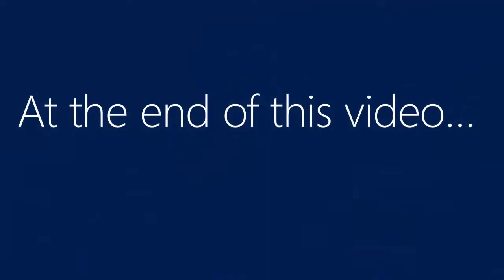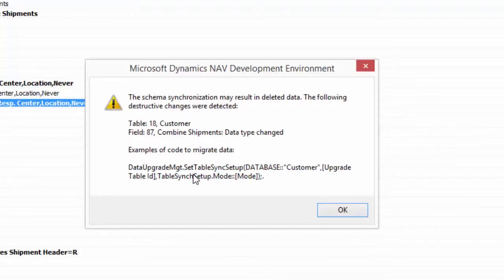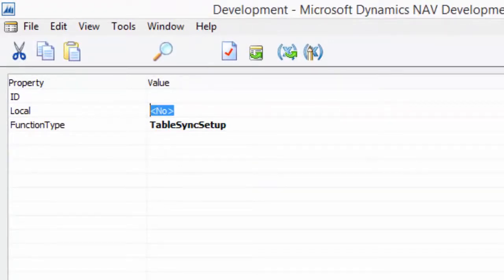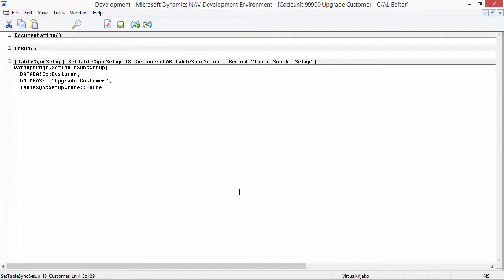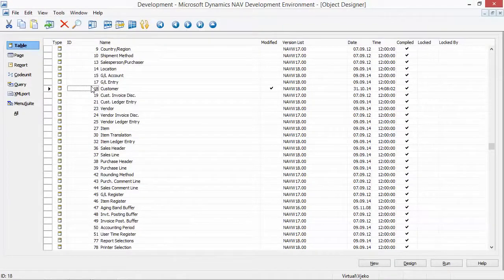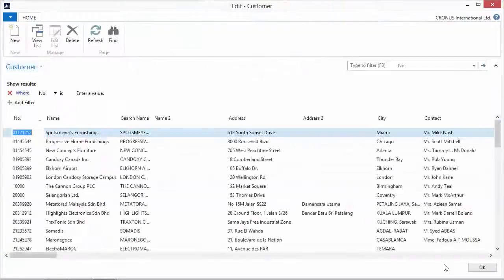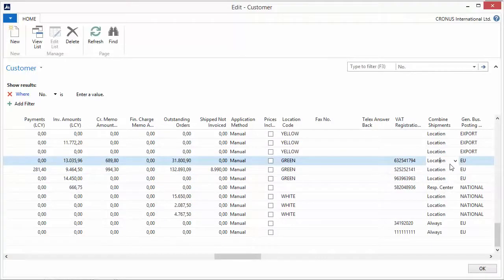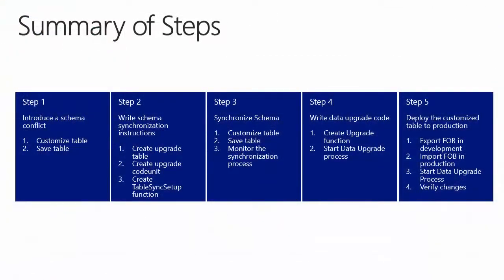How Do I Synchronize Database Schema Using Upgrade Codeunits in Microsoft Dynamics NAV 2015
This video demonstrates how to synchronize database schema using upgrade codeunits in Microsoft Dynamics NAV 2015.